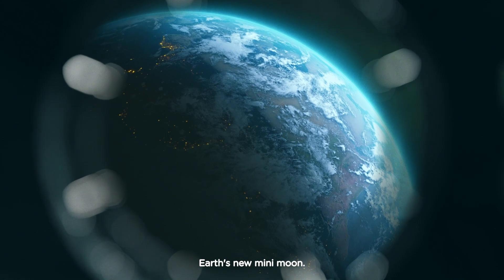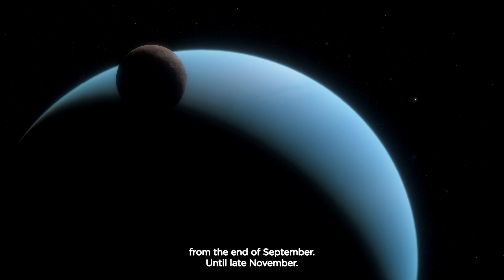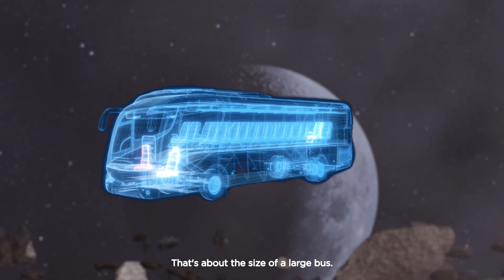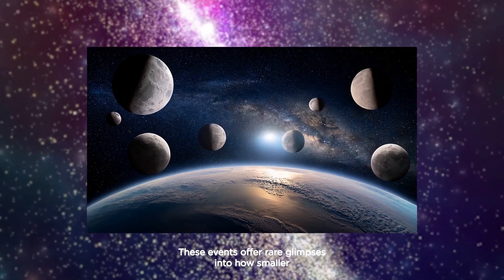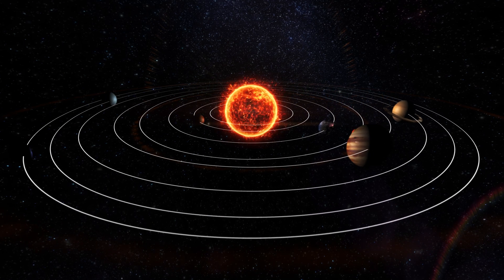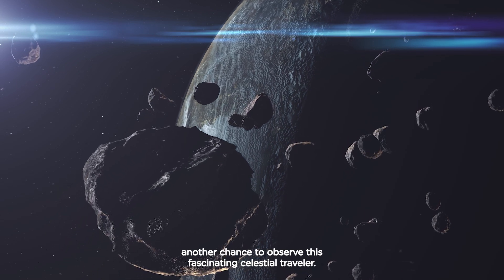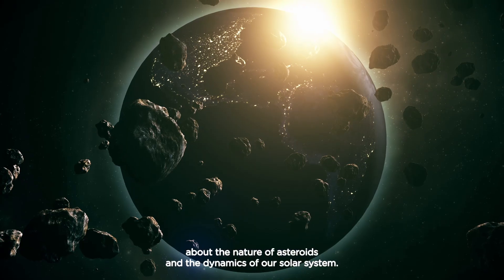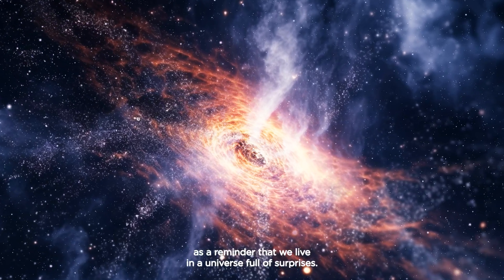Earth’s New Mini Moon A 53 Day Visit from Asteroid 2024 PT5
In a fascinating celestial event, asteroid 2024 PT5 has been temporarily captured by Earth's gravity, making it a "mini-moon" for the next 53 days. Unlike Earth's permanent moon, this small asteroid, approximately the size of a car, is on a transient orbit. It was pulled into Earth's gravitational field and will make several loops around the planet before being ejected back into space. This brief visit offers a unique opportunity for astronomers to study its orbit and characteristics before it continues its journey through the solar system.